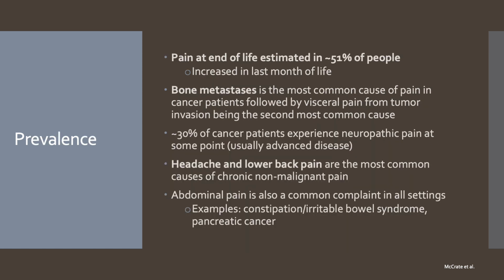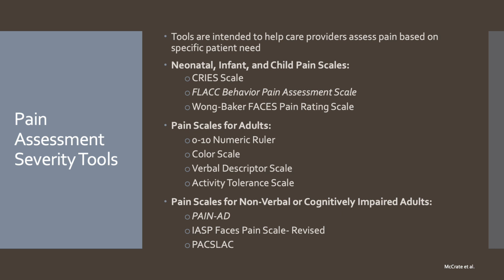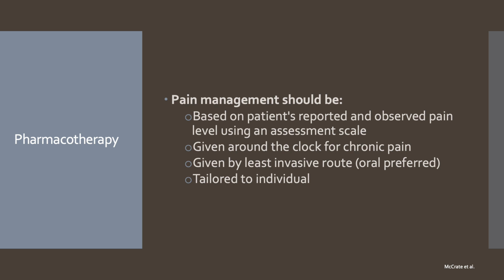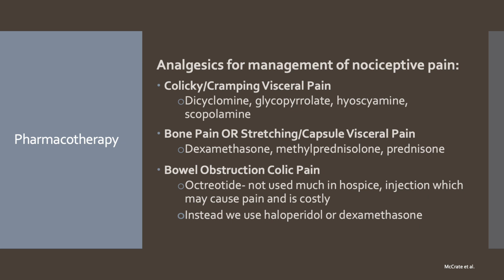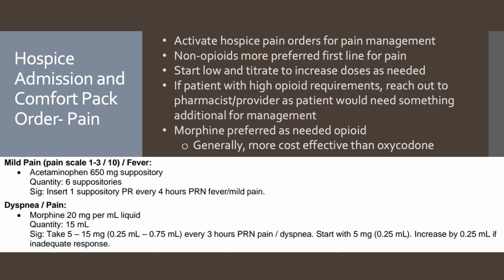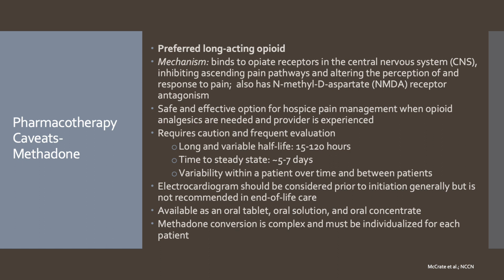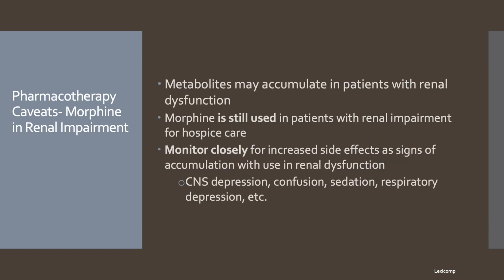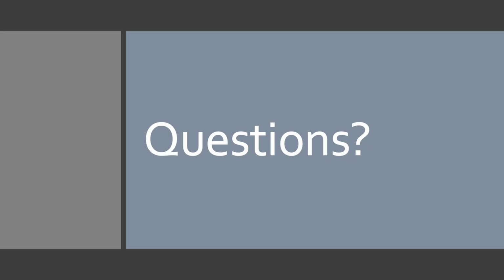Hospice Pain Management Clinical Pearl